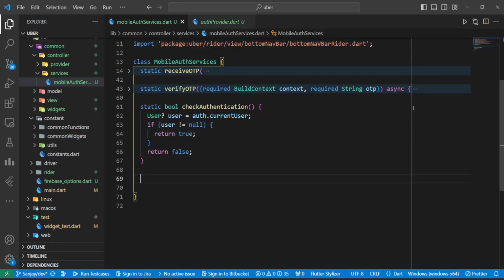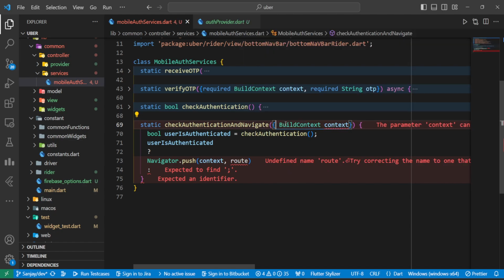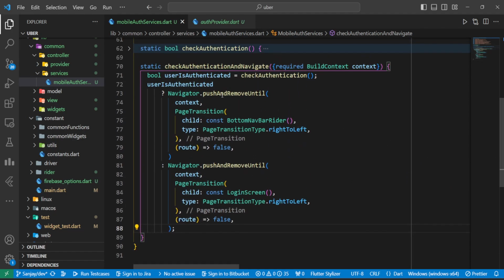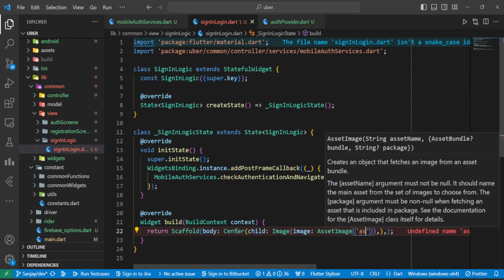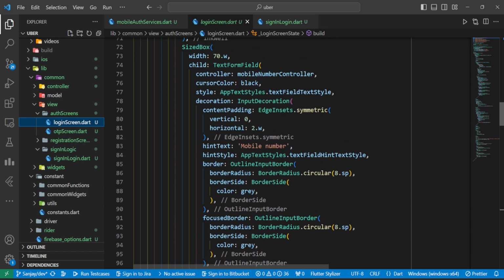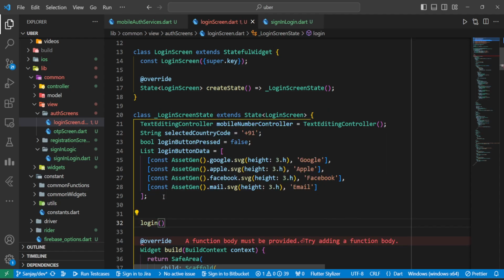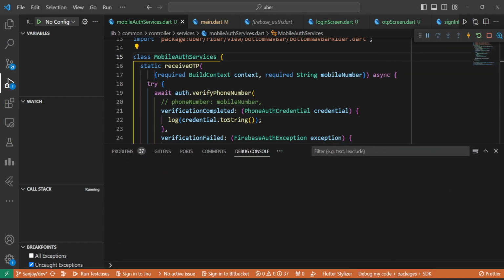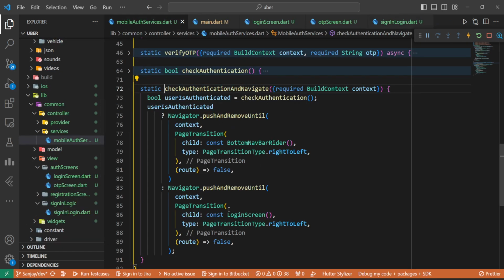20 Mobile Authentication Implementation